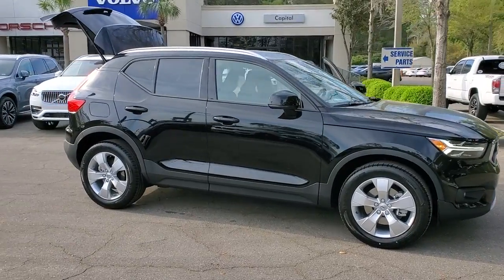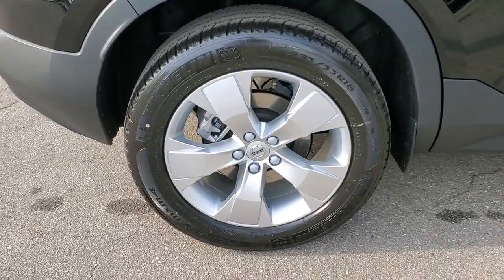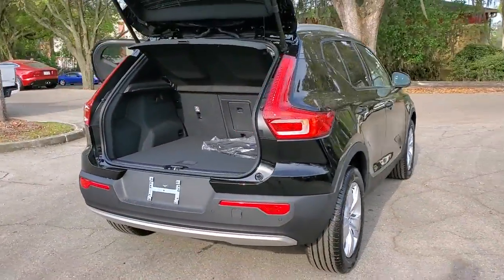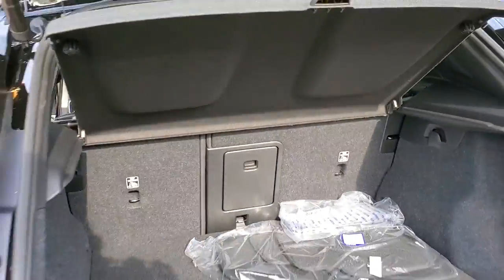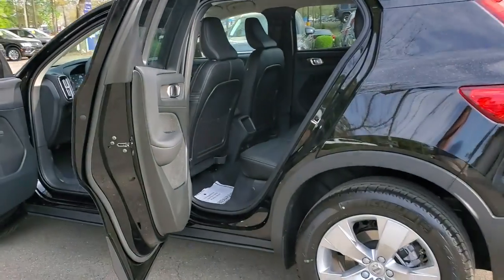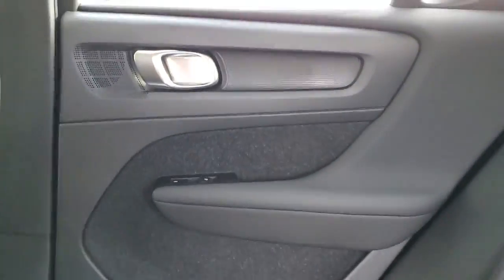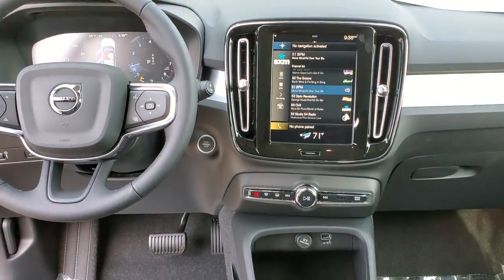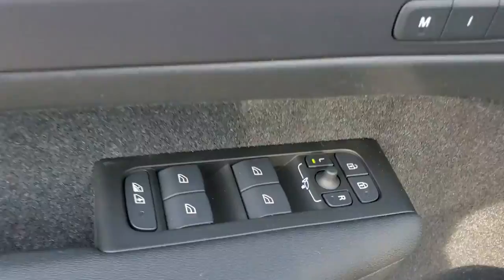2021 Volvo XC40 M2551697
2021 Volvo XC40 Momentum - Stock#: M2551697 - VIN#: YV4AC2HK6M2551697

3963 W. Tennessee St

23/32 City/Highway MPG 2021 Volvo XC40 Momentum
Wheels: 18 5-Spoke Silver Alloy|Front Bucket Seats|Leather Seating Surfaces|Radio: AM/FM/HD|4-Wheel Disc Brakes|Air Conditioning|Electronic Stability Control|Front Center Armrest|Leather Shift Knob|Power Liftgate|Spoiler|Tachometer|ABS brakes|Alloy wheels|Anti-whiplash front head restraints|Auto-dimming door mirrors|Automatic temperature control|Brake assist|Bumpers: body-color|Delay-off headlights|Driver door bin|Driver vanity mirror|Dual front impact airbags|Dual front side impact airbags|Four wheel independent suspension|Front anti-roll bar|Front fog lights|Front reading lights|Fully automatic headlights|Heated door mirrors|Illuminated entry|Knee airbag|Leather steering wheel|Low tire pressure warning|Memory seat|Occupant sensing airbag|Outside temperature display|Overhead airbag|Panic alarm|Passenger door bin|Passenger vanity mirror|Power door mirrors|Power driver seat|Power steering|Power windows|Radio data system|Rain sensing wipers|Rear anti-roll bar|Rear fog lights|Rear reading lights|Rear seat center armrest|Rear window defroster|Rear window wiper|Remote keyless entry|Roof rack: rails only|Security system|Speed control|Speed-sensing steering|Split folding rear seat|Steering wheel mounted audio controls|Telescoping steering wheel|Tilt steering wheel|Traction control|Trip computer|Turn signal indicator mirrors|Variably intermittent wipers|Front beverage holders|Auto-dimming Rear-View mirror|8 Speakers|AM/FM radio: SiriusXM|Premium audio system: Sensus Connect|Auto High-beam Headlights|Apple CarPlay/Android Auto|Emergency communication system: Volvo On-Call w/4 year subscription